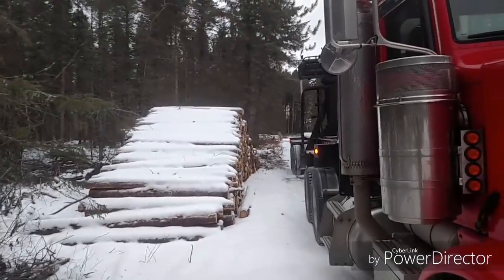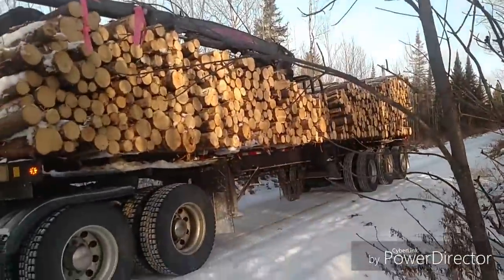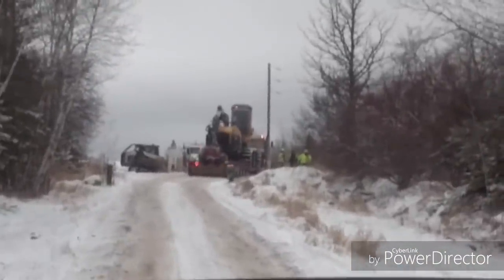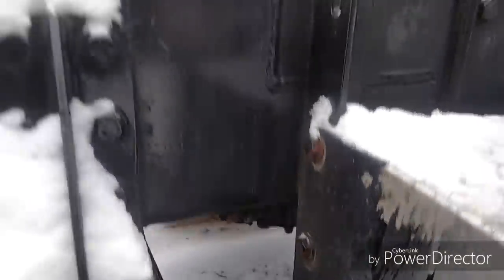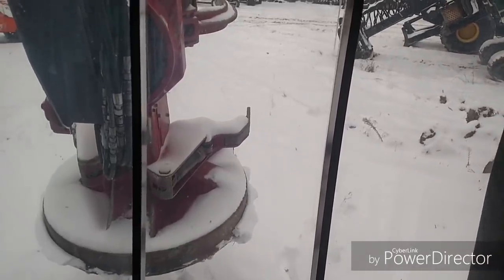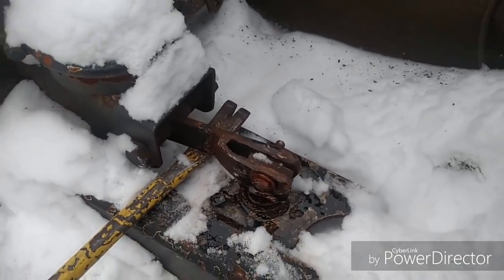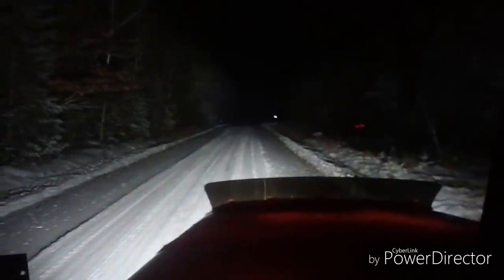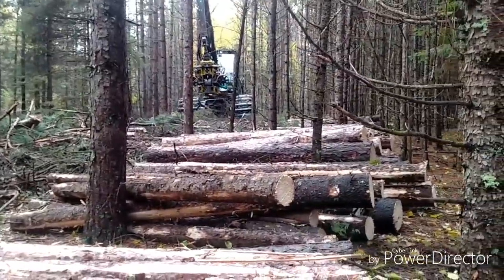Amazingly Entertaining Logger Vlogger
Doing some trucking and moving equipment while having some laughs.